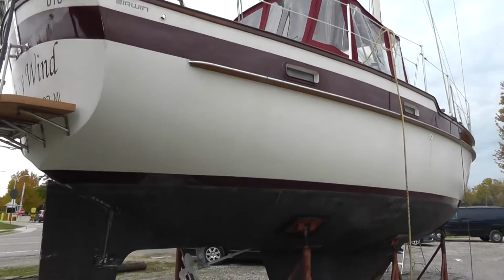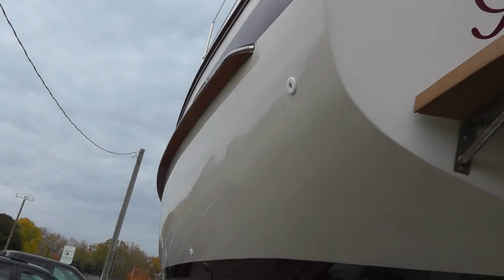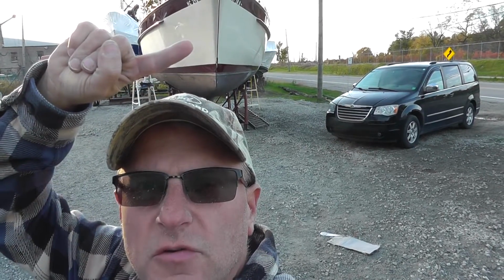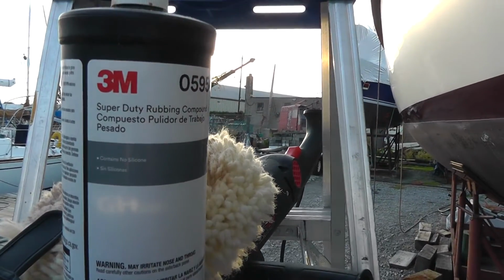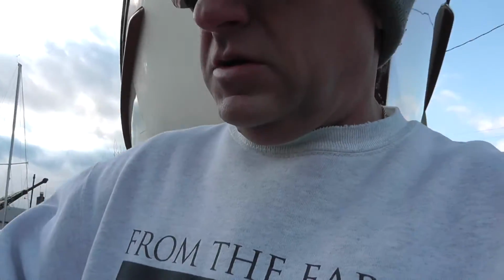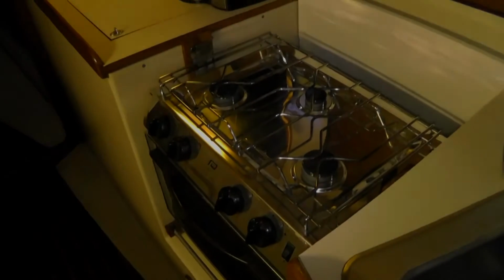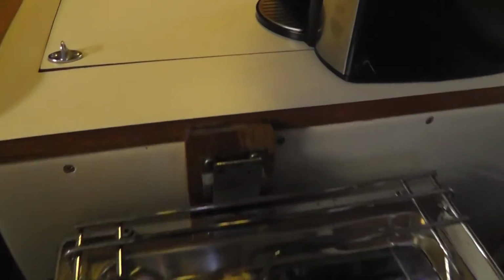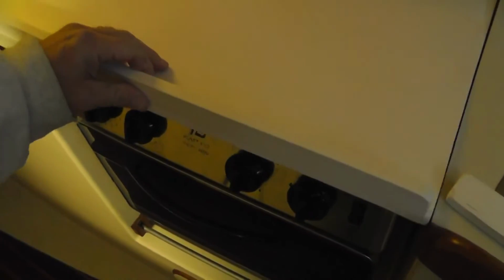S1E11 - BUFF and WAXING the sailboat | Stove counter top project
Come join us as we Enjoy Life's Adventures. On this episode we get back to working toward our Great Adventure, the sailboat. We buff out 10 years of oxidation and then give her a nice wax job. We then tackle a small project, building a cover for our Stove Top to add additional counter space.